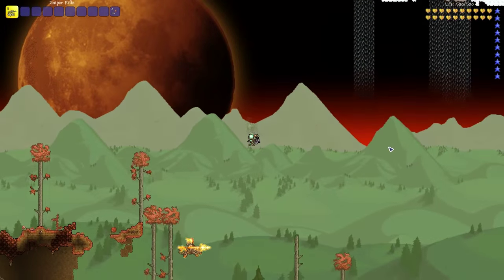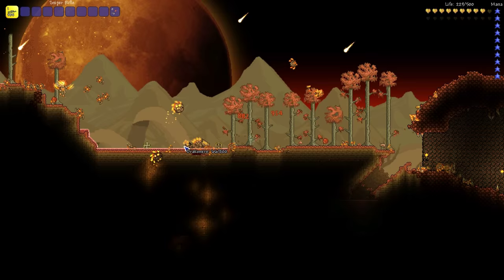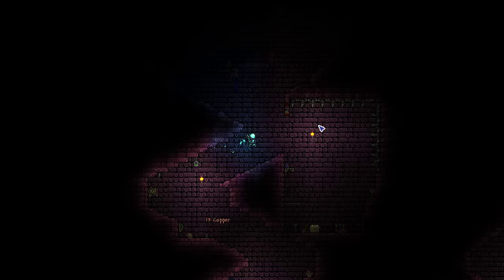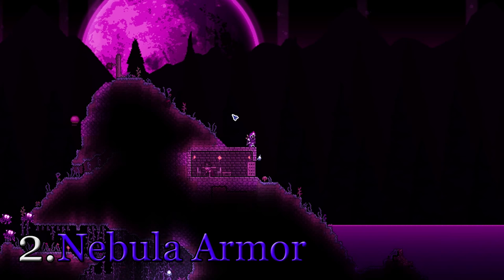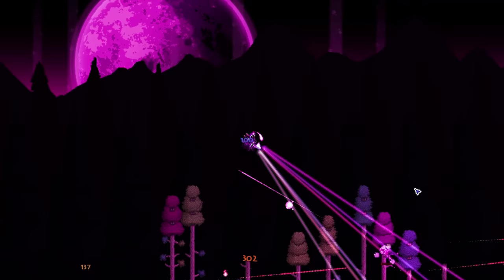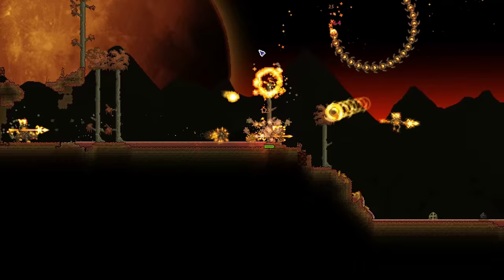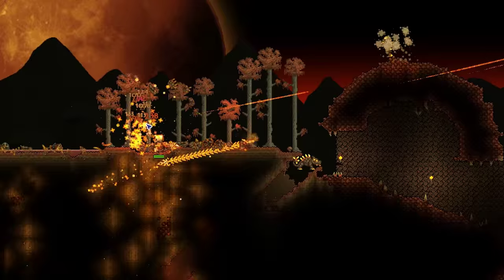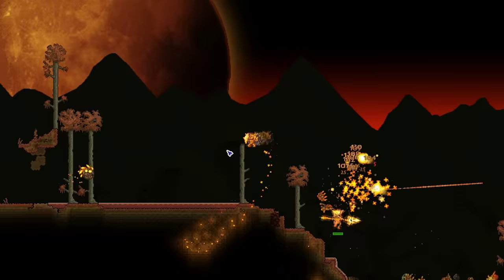Terraria Top 5 Armor Sets | Best Terraria Armor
Graz counts down the Terraria Top 5 Armor Sets again!

We take a look at some of the best terraria armor currently in game, and answer the question "What is the best Terraria armor".

Terraria PC System Requirements
Processor: 1.6 Ghz
Memory: 512MB
Hard Disk Space: 200 MB
Video Card: 128mb Video Memory, capable of Shader Model 1.1
DirectX®: 9.0c or Greater

Links